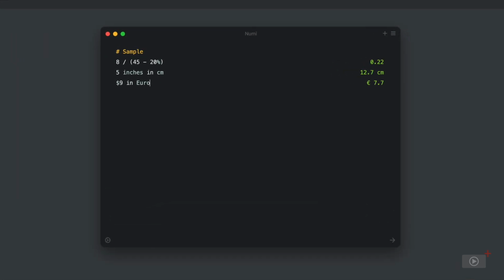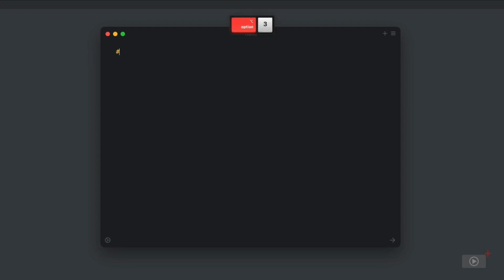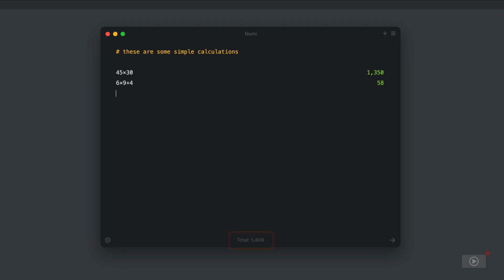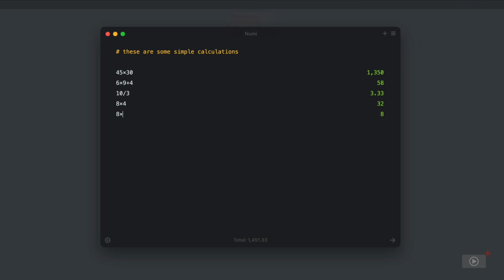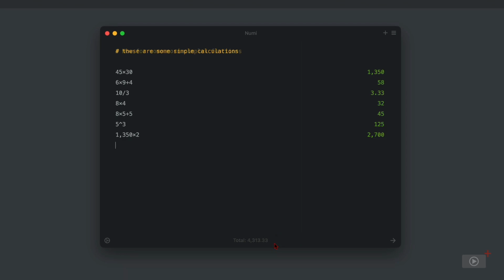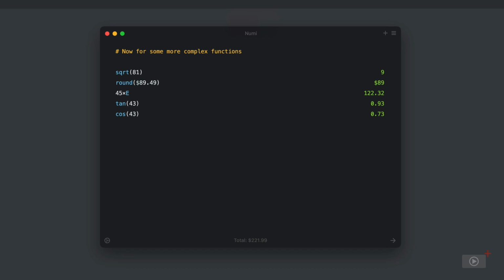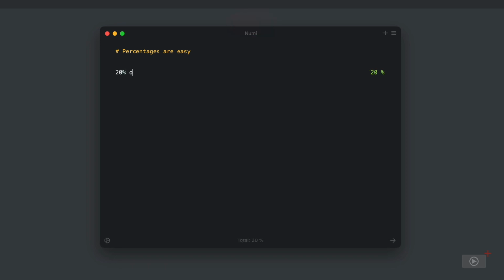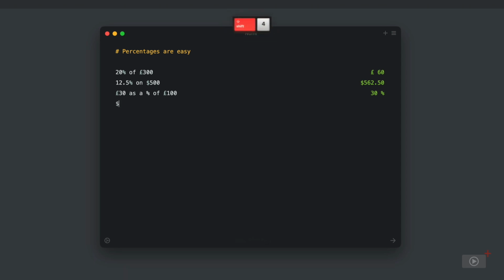NUMI - A BEAUTIFUL calculator app for Your Mac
Numi is a sleek, notepad-style calculator app for the Mac designed to blend natural language with powerful calculation features. You can type expressions like “$20 in euro - 5%” or “today + 2 weeks,” and Numi instantly interprets and computes the result in a clear and elegant interface.

It supports simultaneous multi-step calculations, unit and currency conversions, time zone and date math, and percentages to name a few. It also maintains a history of your calculations in organized “notes,” making it both intuitive and efficient.

In this video, Lee walks you through some of the best features of Numi.

Numi runs on macOS 10.13 or newer.